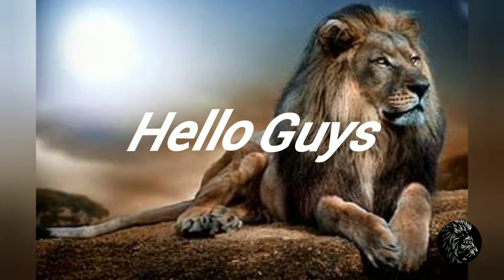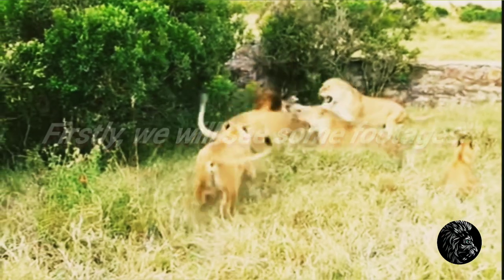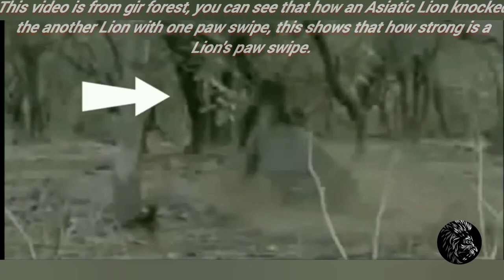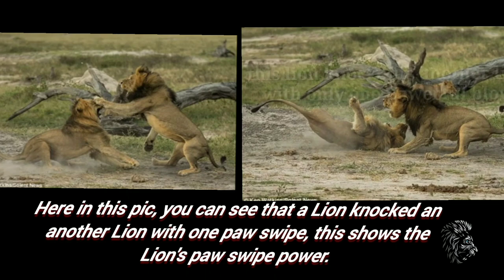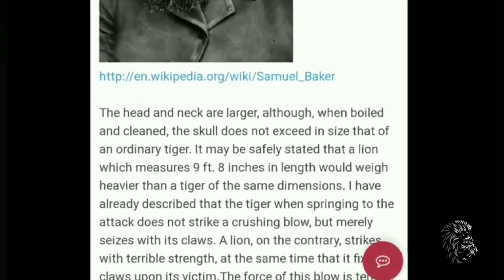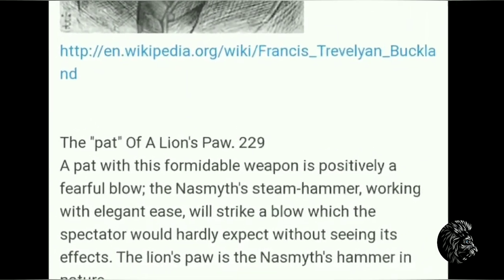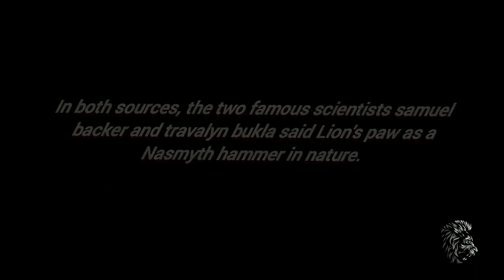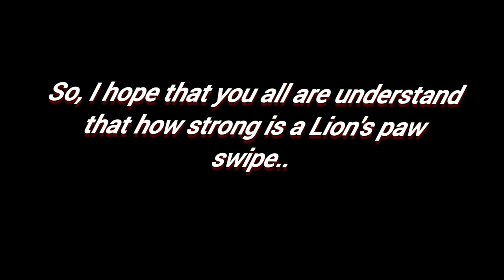How strong is Lion's Paw swipe? || Short video || INDIAN Lion (Singh)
This video proves that how strong is a Lion's paw swipe and exposes tiger fan clowns...